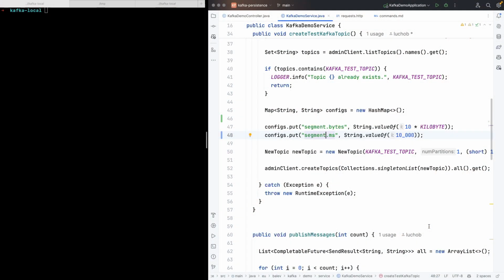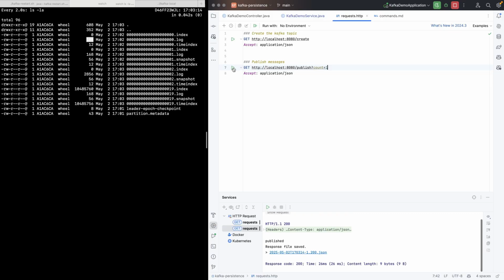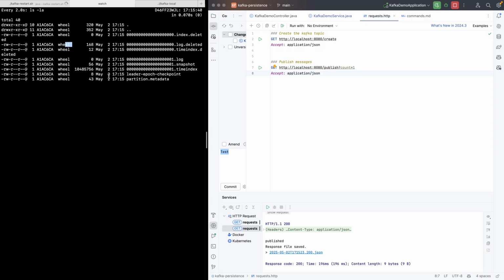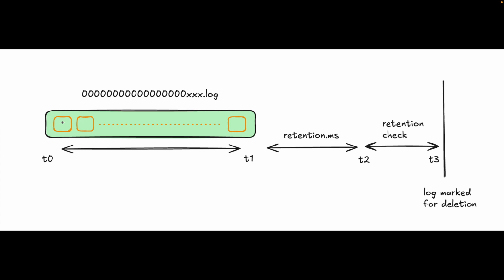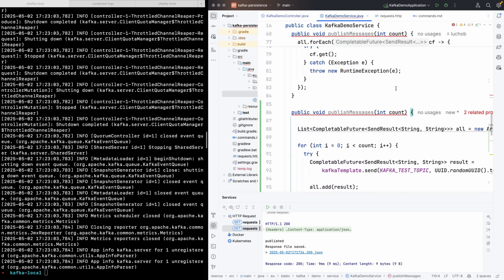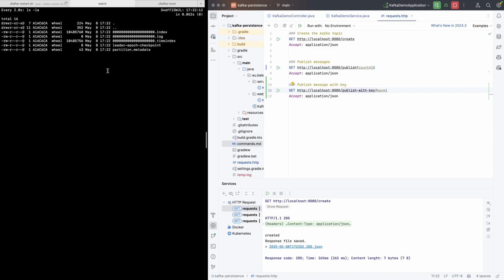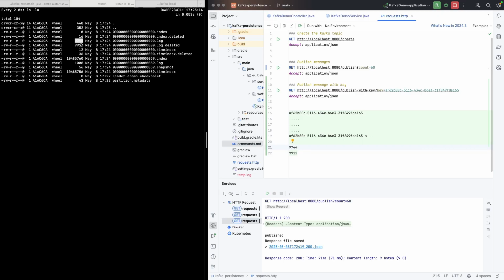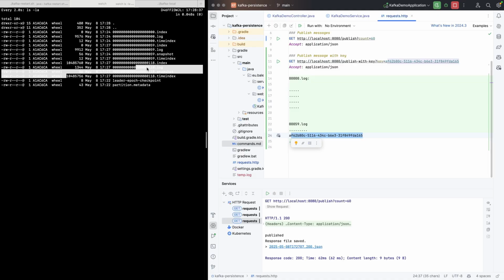Apache Kafka persistence, E02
In this episode we will learn more about:

✅ retention.ms and segment.ms
✅ How long Kafka pesists a message
✅ What difference makes the cleanup policy

Do not miss the previous episode (watching this one makes no sense without the previous):

If you like what I do and you want to support me then you may have a look at my Udemy course(s):